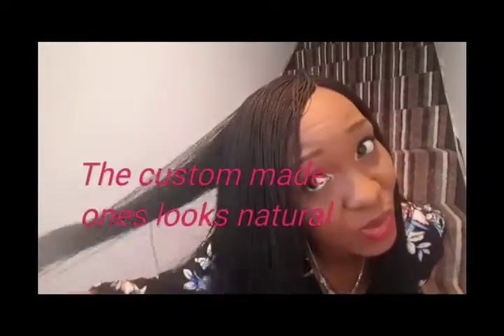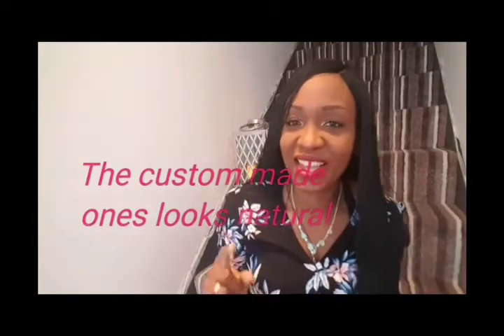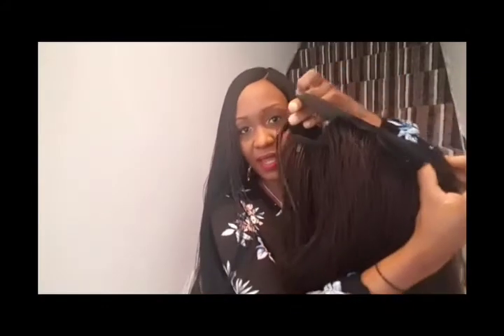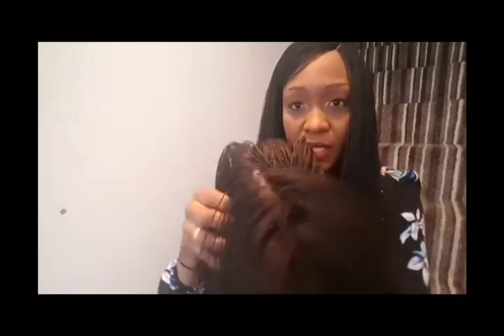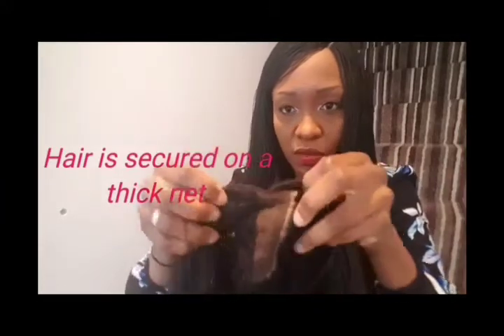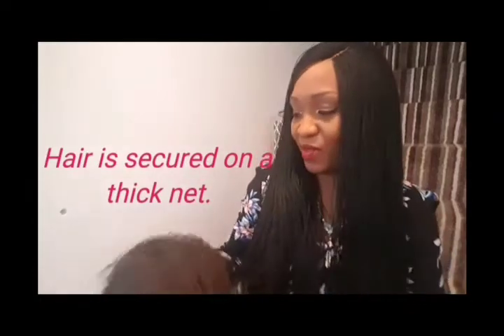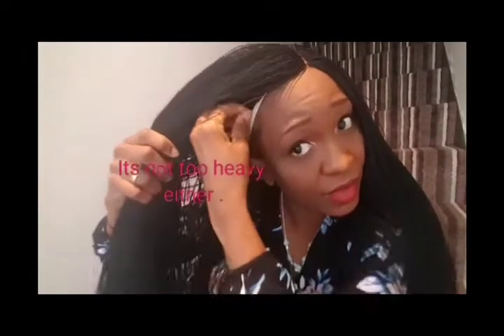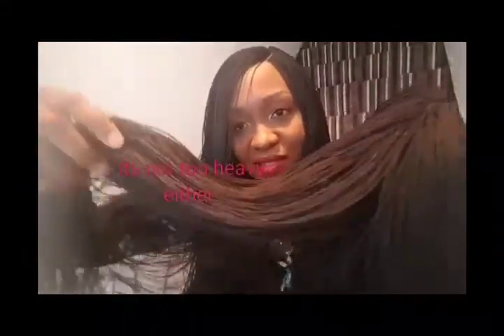How I slay my Micro twists braids wigs.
Hi guys this is an easy fast way to achieve micro twist braids in few mins. It is a Micro twist  braid wig.  These one are custom made each costing £150. The custom made ones gives it a natural look. I've had it since August 2017 and I have had only 3 strands sheading so far.